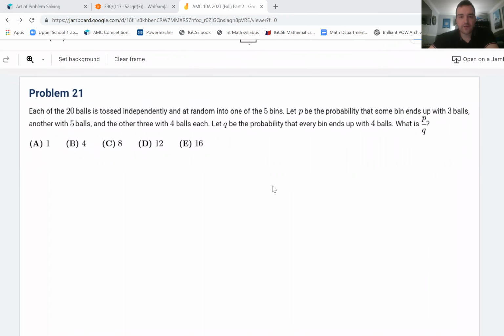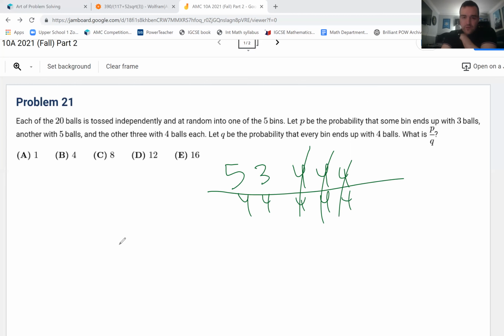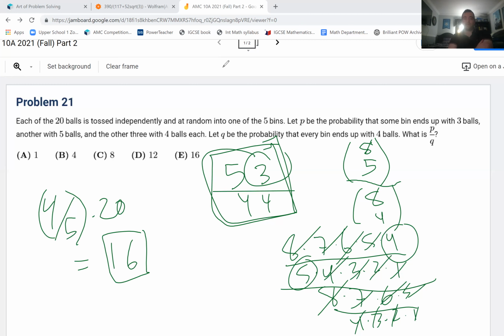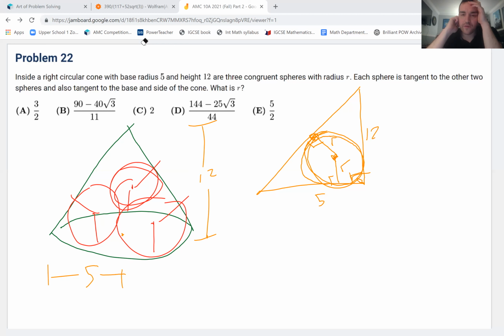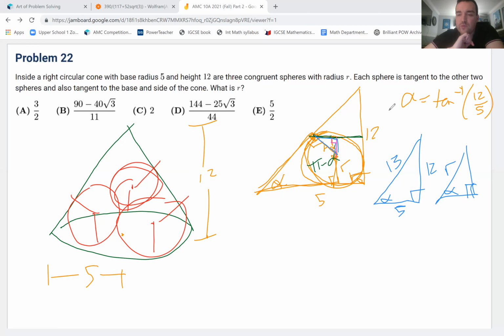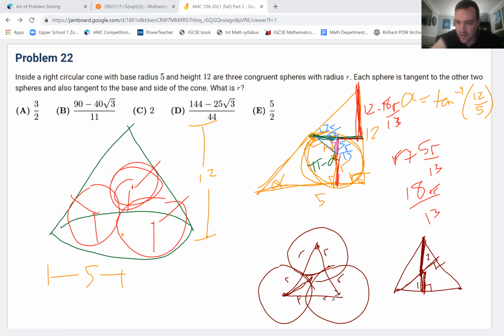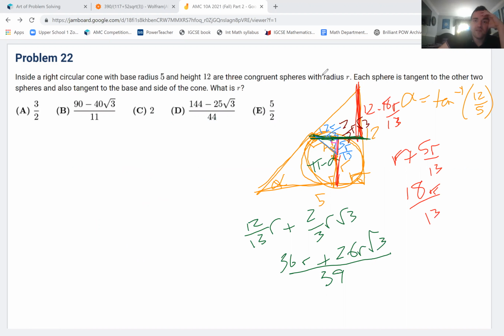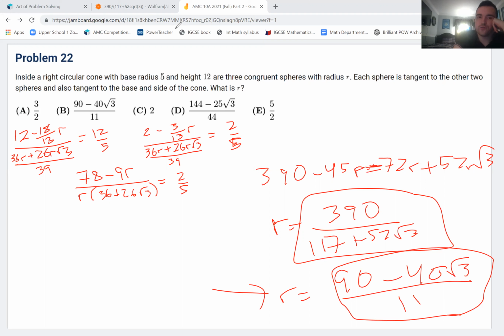AMC 10A 2021 (fall) #21-22